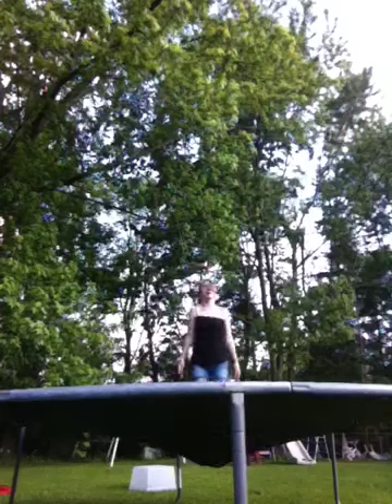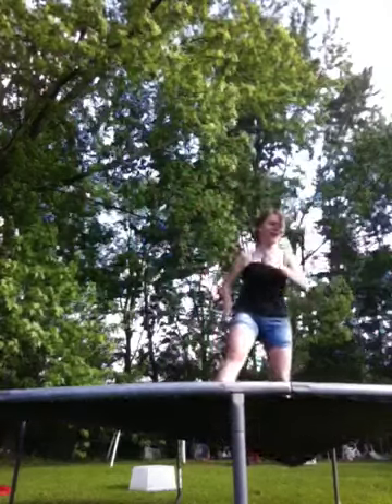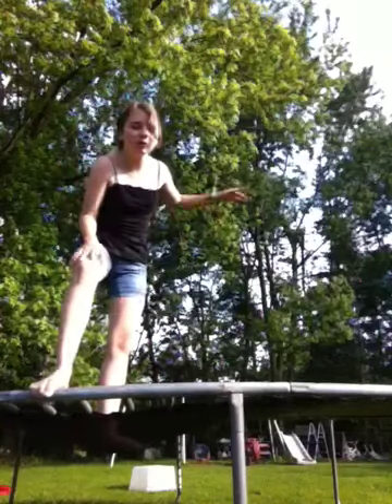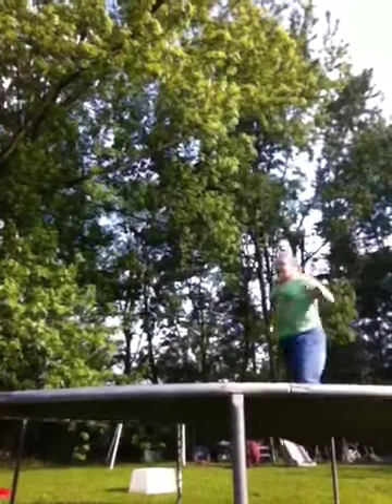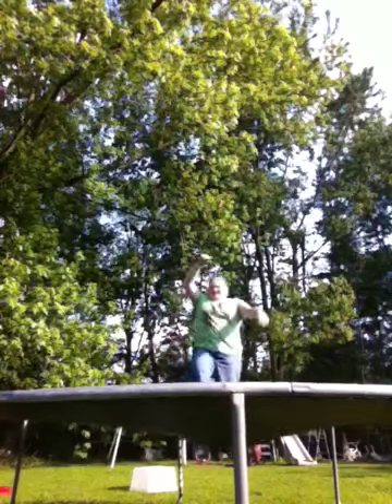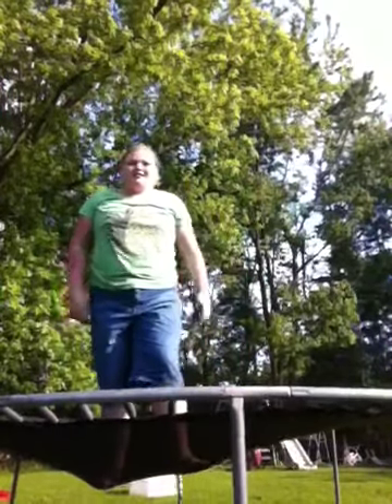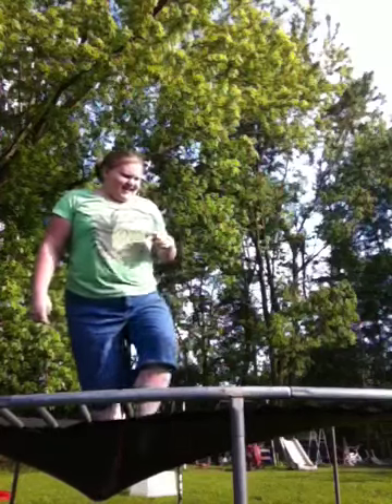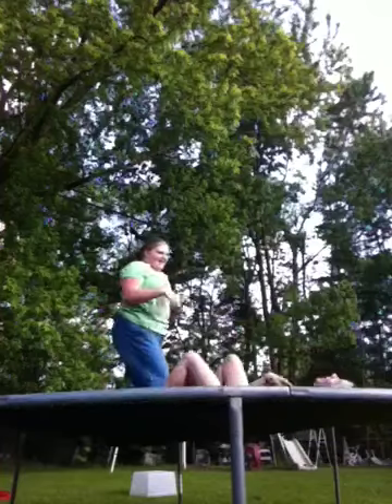Flips and channel intro